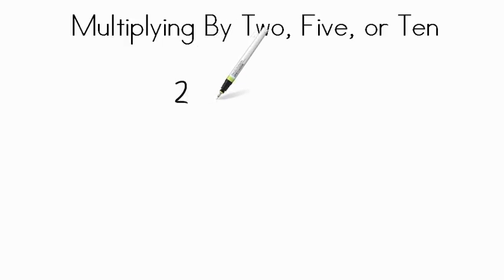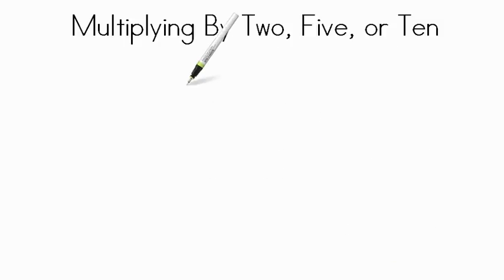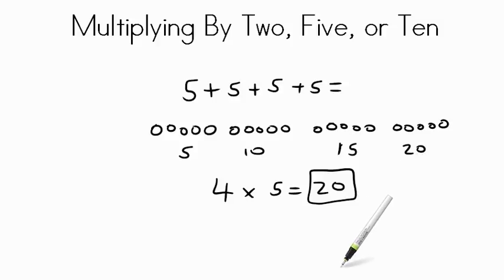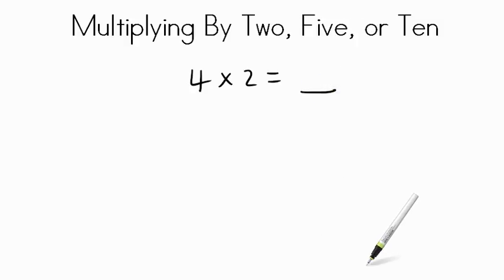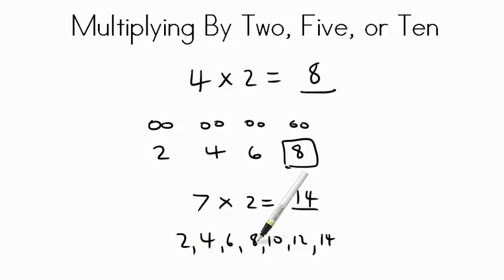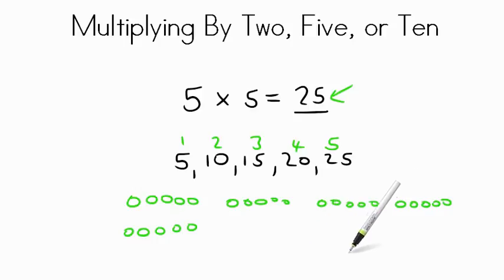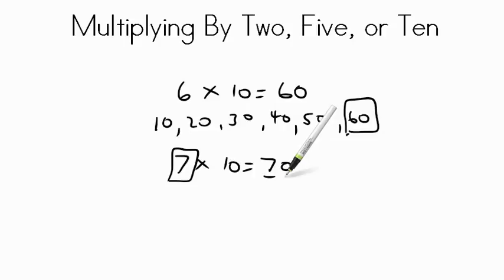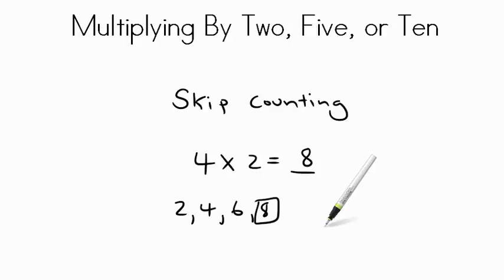AdaptedMind Math - Multiplying by 2, 5 or 10 Lesson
Students practice multiplying by 2, 5, or 10.